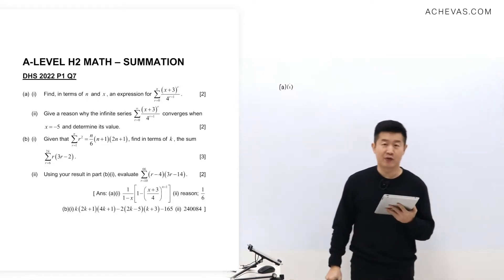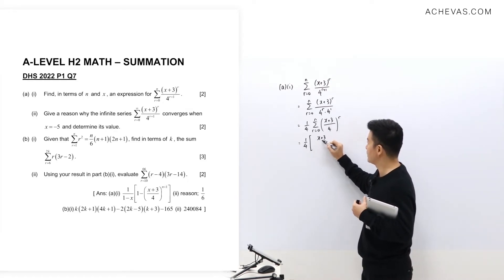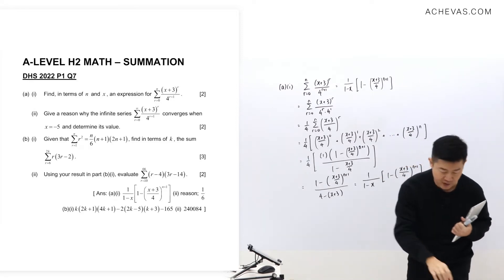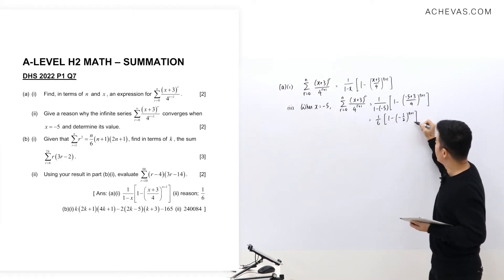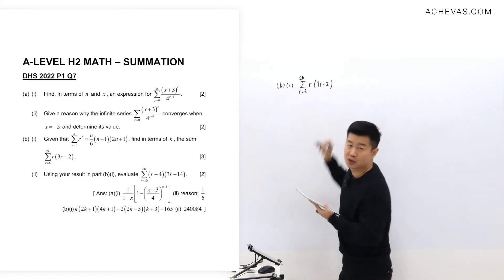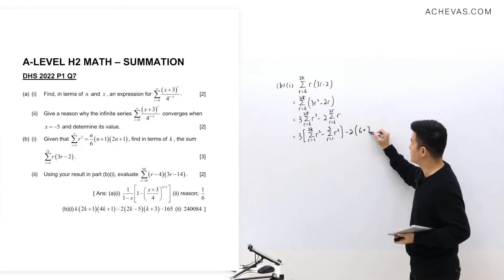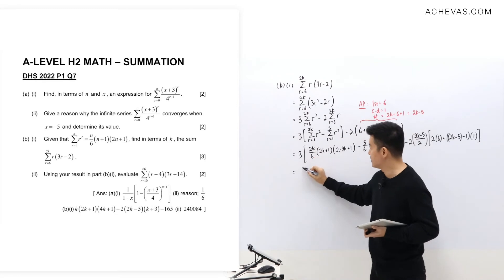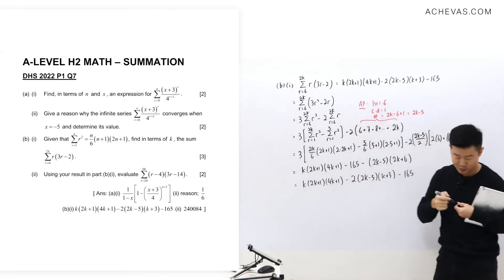Summation - DHS 2022 Exam | A-Level H2 Math, Singapore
0:00 Part (a)(i)
4:11 Part (a)(ii)
6:49 Part (b)(i)
12:21 Part (b)(ii)